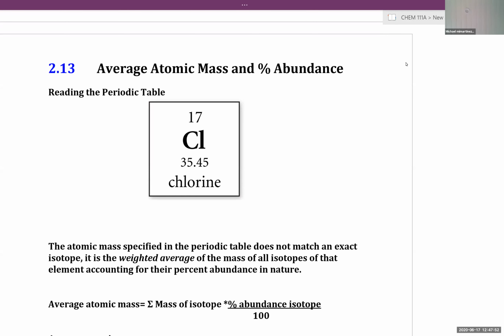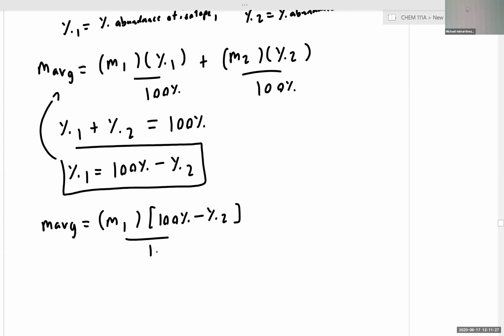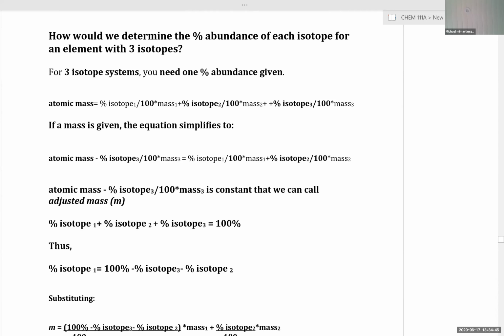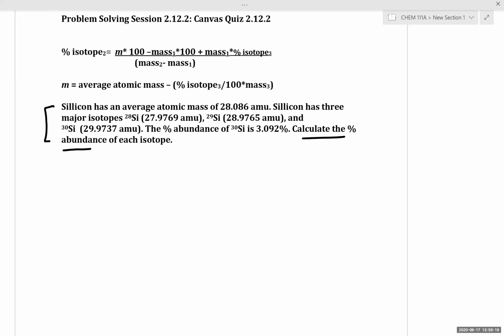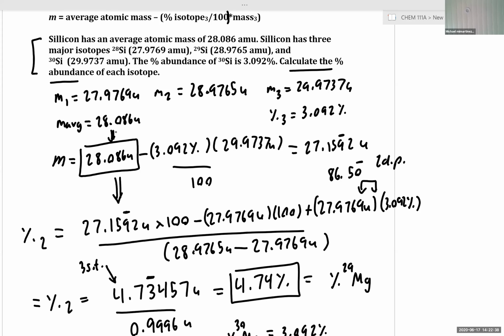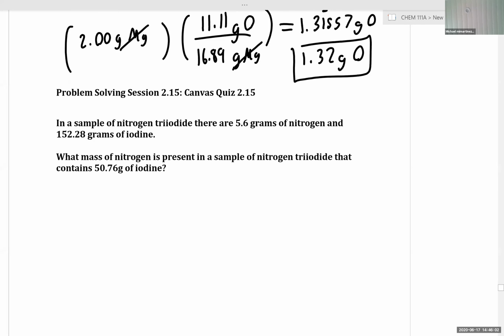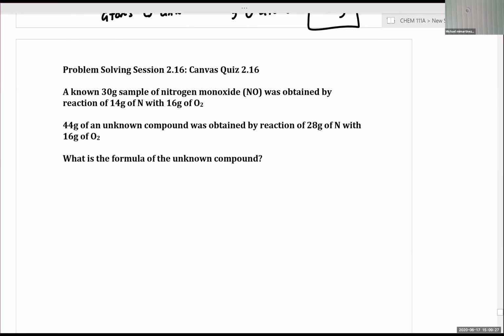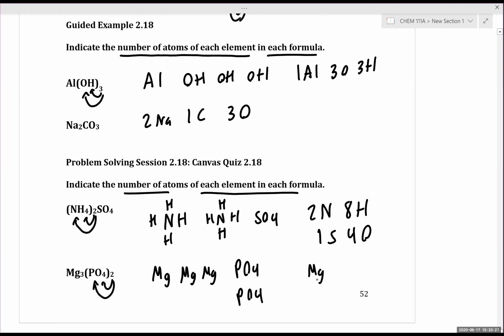CHEM 111A Lecture Ch. 2 Atomic Structure and Isotopes Part 2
General Chemistry 1 Lecture Ch. 2 Atomic Structure and Isotopes Part 2